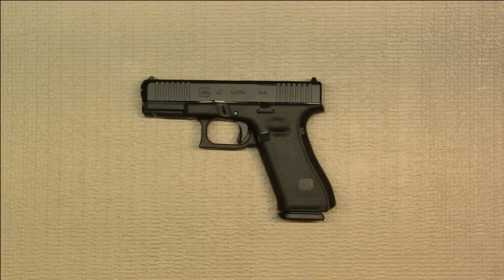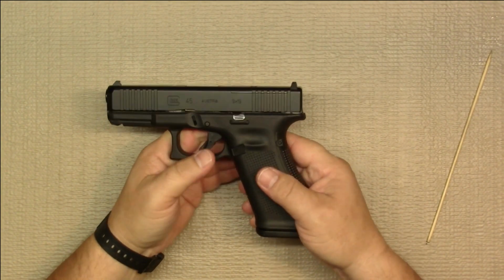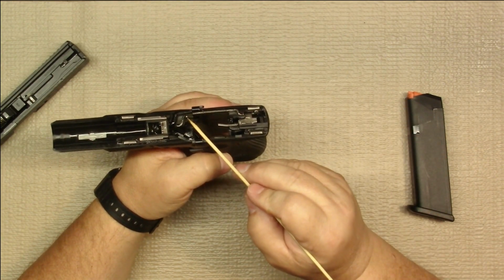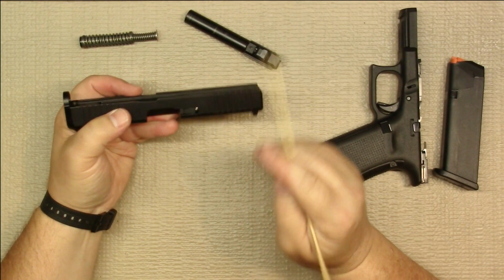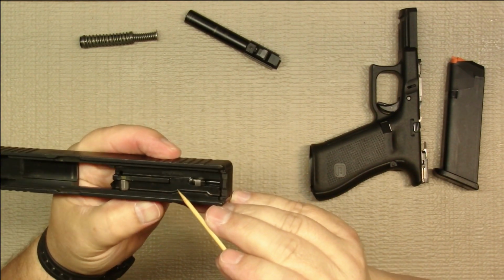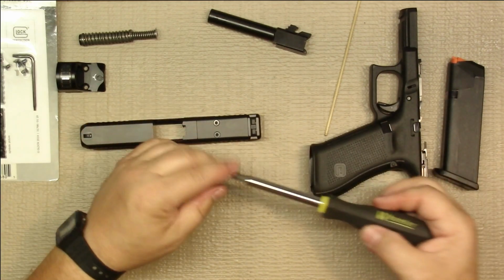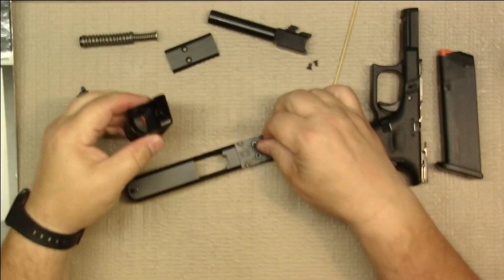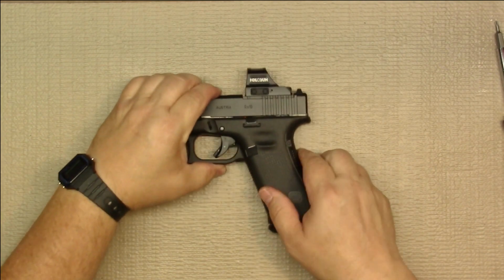GLOCK G45 MOS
The GLOCK 45 with the MOS system was just released a couple of months ago. In this video I take a look at its history and go over field strip procedure as well as take it to the range to see how it performs.

IMPORTANT: Our videos are strictly for educational and entertainment purposes only. All shooting is done on private ranges in a safe environment and in accordance with all applicable laws and regulations. None of the videos are intended to instruct our viewers on how to modify firearms or accessories in a way that would change their legal function. Any imitation or use of any acts depicted in this video is solely AT YOUR OWN RISK. We, (including the channel, content creators and YouTube) will not be held liable for any injury to yourself, others or property resulting from attempting anything depicted on any of our videos. It is up to you to ensure that all Local, State and Federal laws and Regulations are followed for any activities you perform.